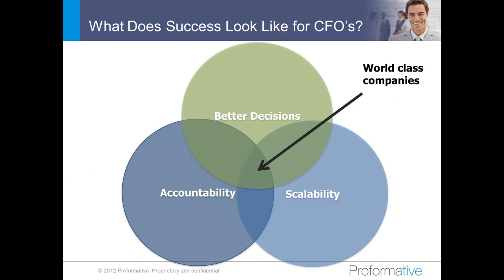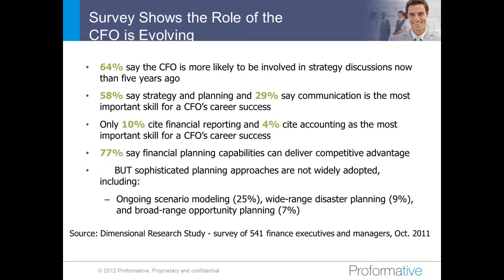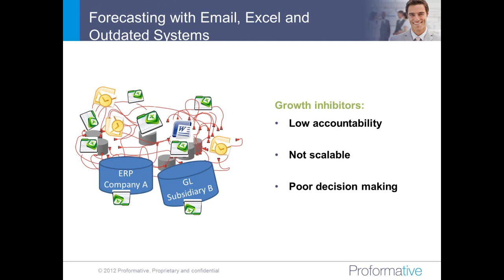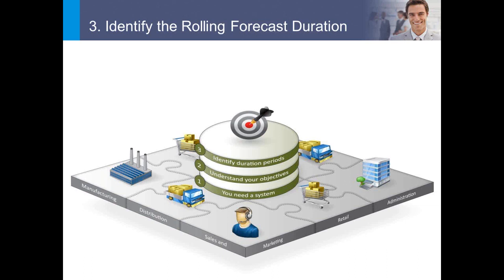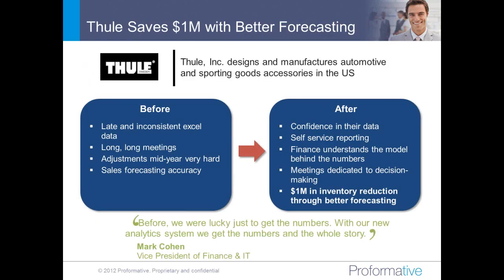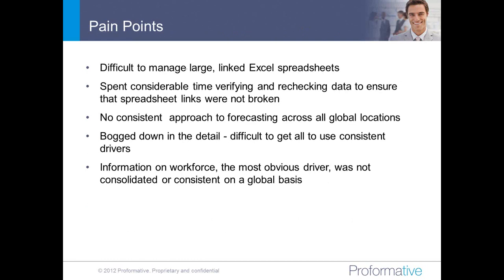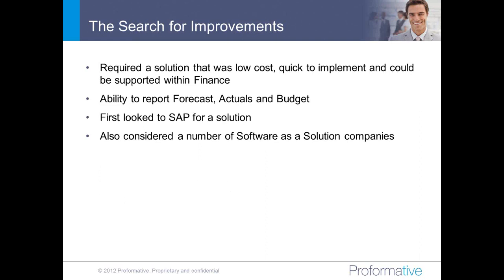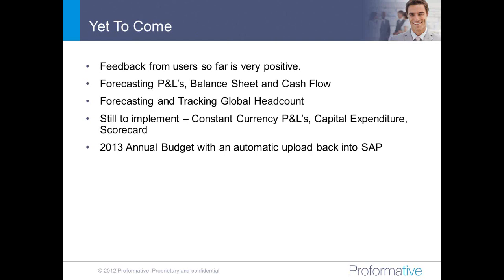New Ways of Looking into the Future - Rolling Forecasts Webinar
This video is from the Proformative webinar "New Ways of Looking into the Future - Rolling Forecasts" webinar held on December 4, 2012. The webinar features presentations by Bryan Dehmler-Buckley, Host Analytics and Rick Odom, Welch Allyn.

For businesses, rolling forecasts built on driver-based and project-based planning create a framework that supports better decision making across the enterprise. The webinar content focuses on how to define your company's objectives in creating a rolling forecast, best practices in analyzing the dynamics of revenues and expenses in your business, and how to access how external conditions impact your company's performance.